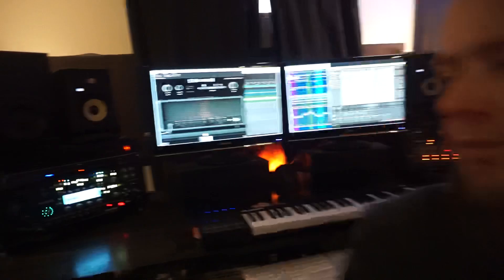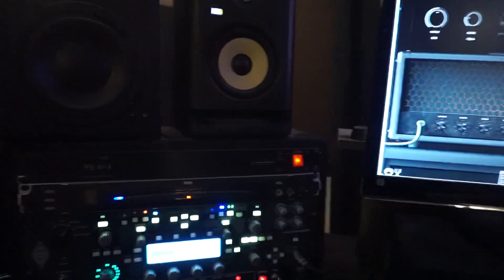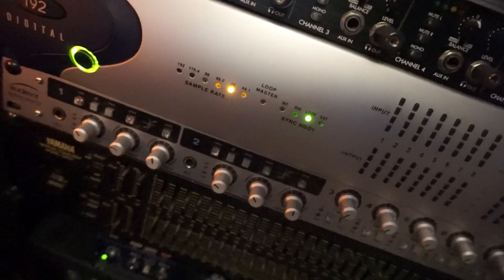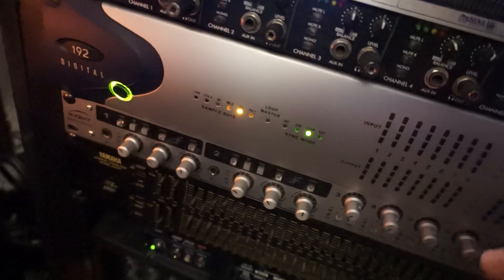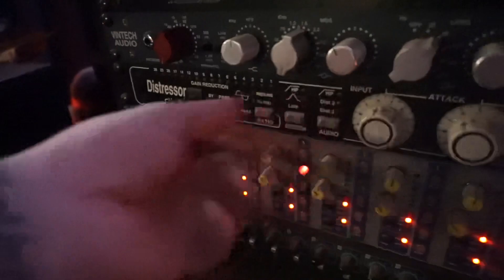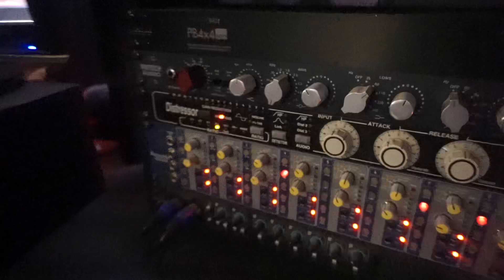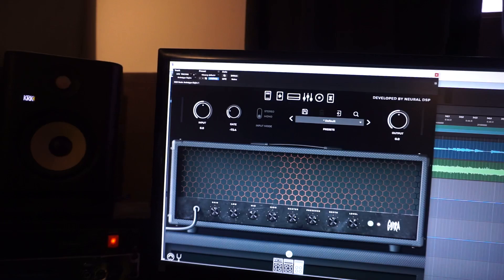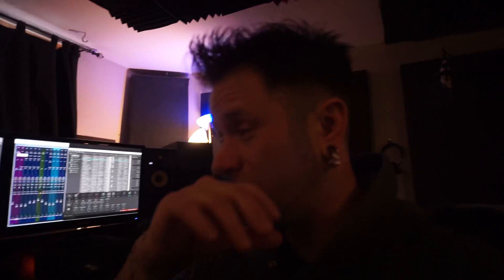Imonolith - Rig Rundown with Jon Howard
‘Rig Rundown’ is a new feature where we share our set-up with you.
In this Episode Jon walks us through how he records his guitars.

Our ⁣second album ‘Progressions’, out May 20 is now available for digital pre-order alongside EXCLUSIVE merch bundles!⁣